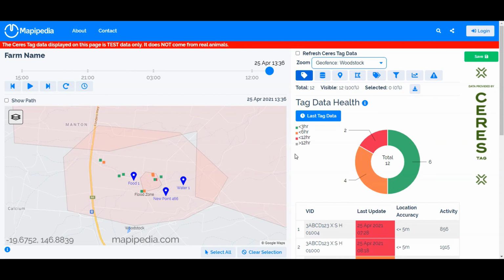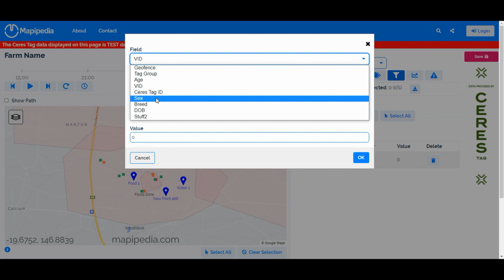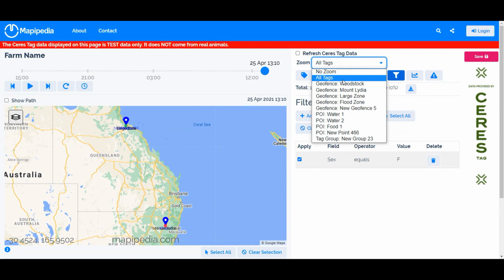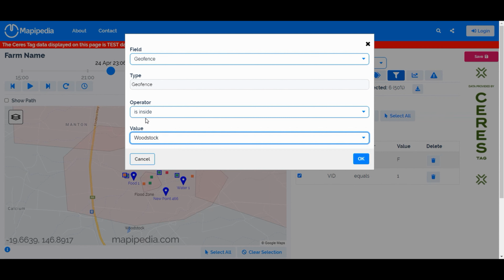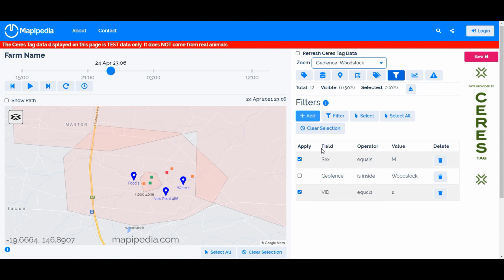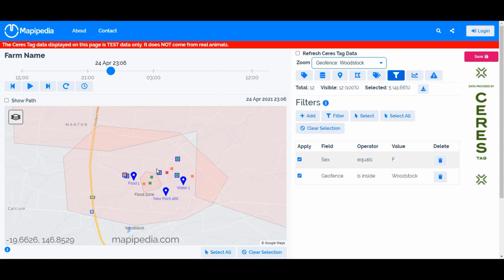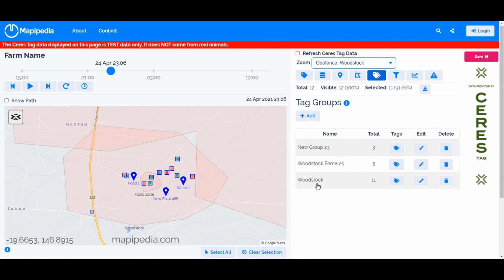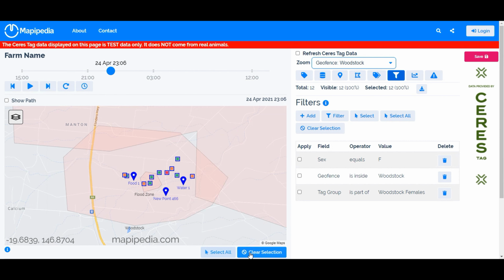9. Mapipedia for Ceres Tag: Filters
If you're tracking a lot of Ceres Tags within Mapipedia it can often be useful to filter the animals to get a better understanding of what a smaller group of animals is doing. For example, only show all the animals that are older than 2 years, Female and in a specified paddock.